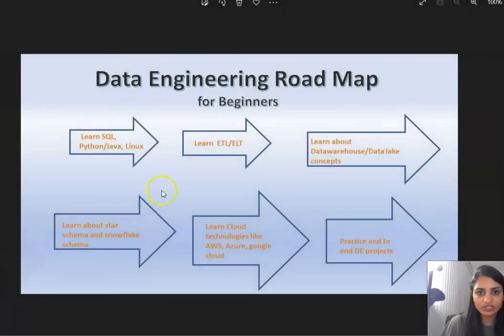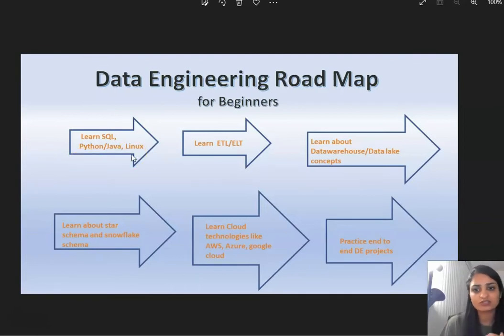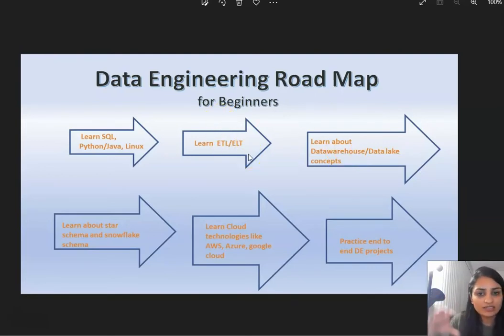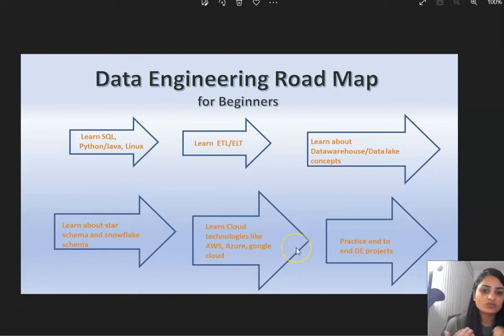Data engineering Roadmap for beginners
Interested in Learning Data Engineering, don't know where to start 🙄 Checkout this roadmap ⭐

There is a lot to learn in Data Engineering field if someone is starting to learn as fresher, one can always learn on the go while developing the end to end project.

As a fresh start one can start learning :-

💥 SQL - Must have skill
💥 Data warehousing/Data Lakes
💥 ETL pipelines building
💥 Star schema/snowflake schema
💥 Cloud technologies/ on-premise technologies